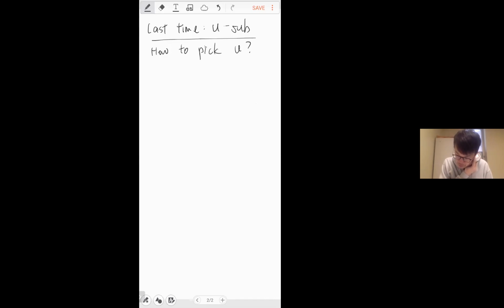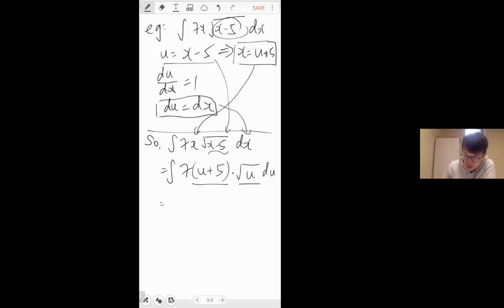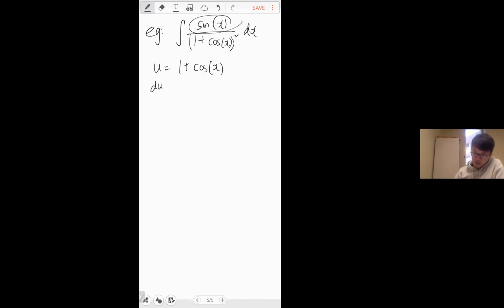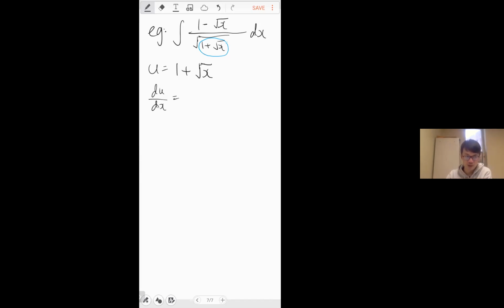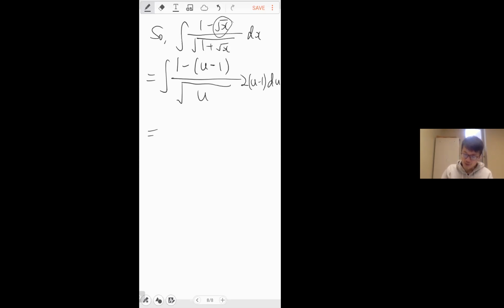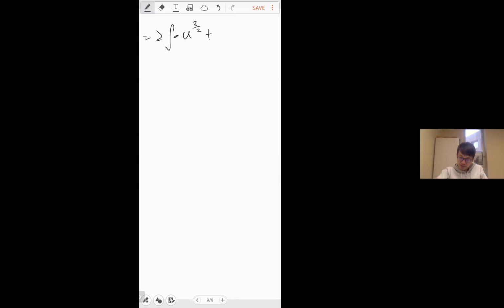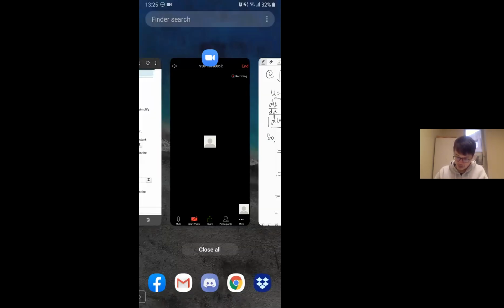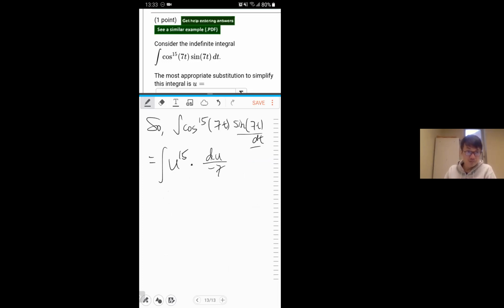Sec 4.5 (U-substitutions) Part II